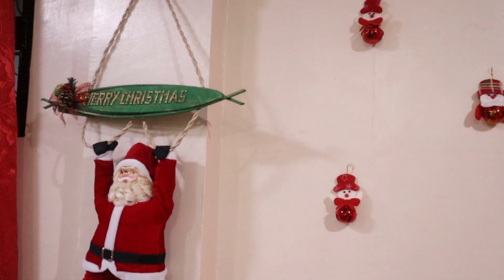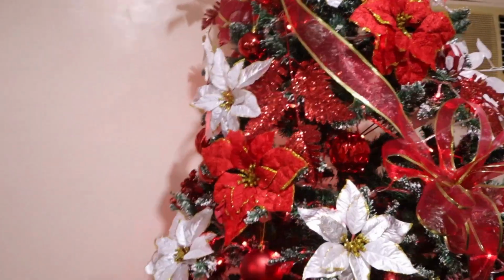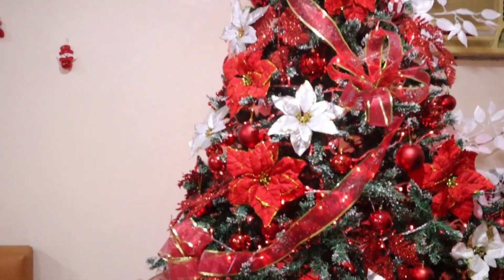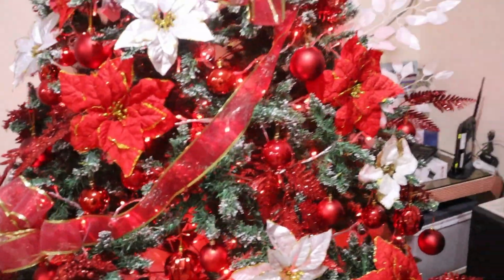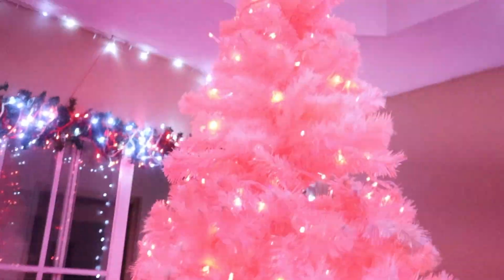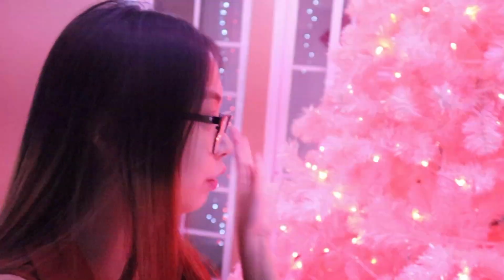VLOGMAS DAY 21 | 2019| CHRISTMAS DECORATIONS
My first Vlogmas!!!

Vlogmas is a yearly tradition in which vloggers gear up for Christmas by posting a video each day of December. This vlogging tradition has a Christmas spin to it, with us eager to get our viewers in the holiday spirit.

Hi Guys! This is my first year of doing Vlogmas and it has been a roller coaster ride. I hope you have been enjoying my Vlogmas and continue to support me! In the meantime…

I have an ON GOING GIVEAWAY for a STARBUCKS 2020 PLANNER and 1 WINNER will be announced on DECEMBER 25, 2019.

2. Like our INSTAGRAM pages

3.Look for my STARBUCKS IG POST, like and tag 3 of your friends with the hashtag

5. The more you ENGAGE the more I remember your name and pick you as the WINNER!!!

BONUS MECHANIC:

Watch till the end of the STARBUCKS video!!!

GOOD LUCK GUYS! Please follow all mechanics para hindi ma disqualify!!!